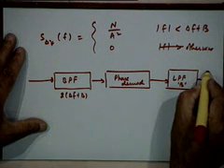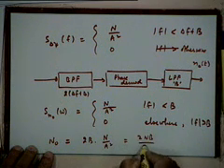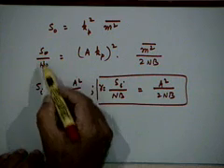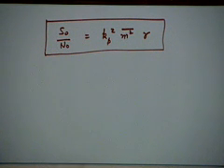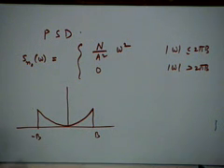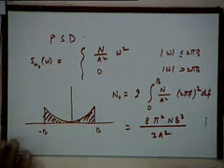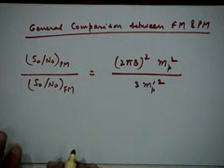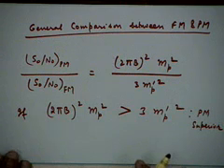Lecture - 36 Noise in Phase and Frequency Modulation systems